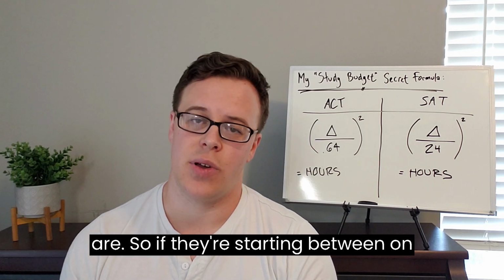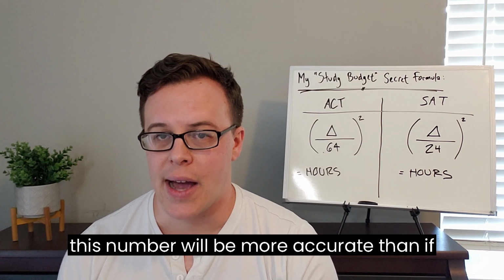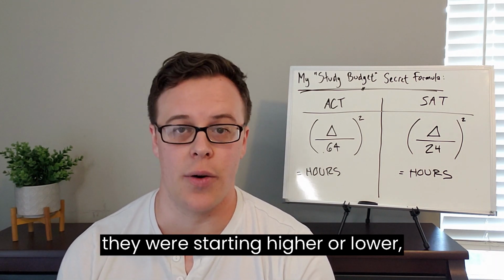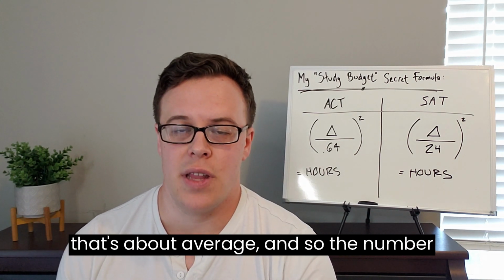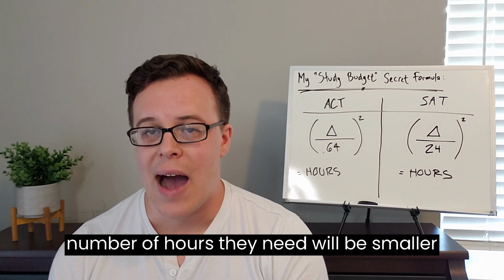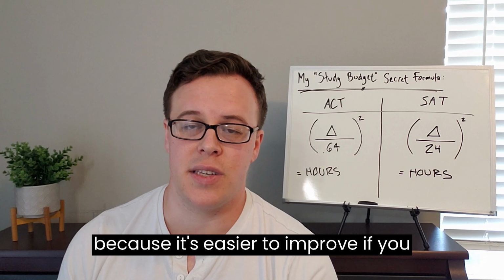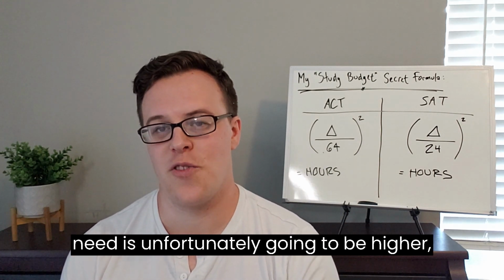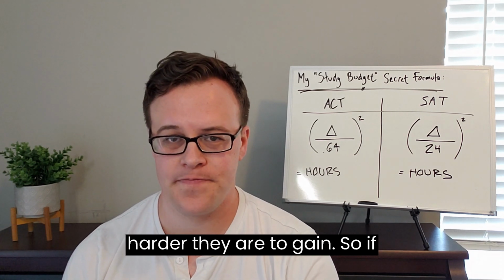Calculate How Long You'll Need to Study for the ACT or SAT | Test Prep for Learning Differences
Check out my secret formulas that I use to set a "study time budget" for my students.

My name is Jonah Fishel, and I run Next Step Prep. I've helped hundreds of high schoolers with learning difference reach their goals on the test and even reach score they didn't think were possible.\